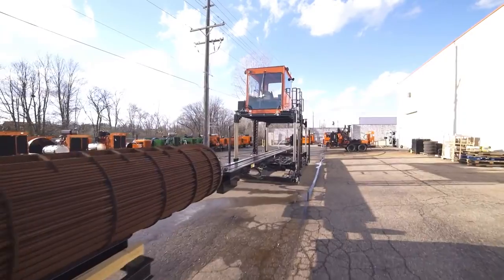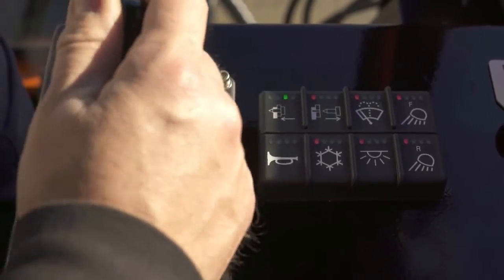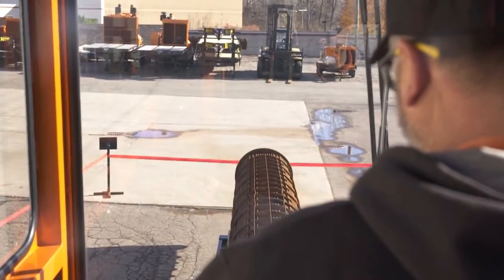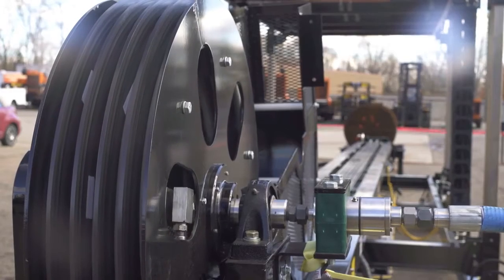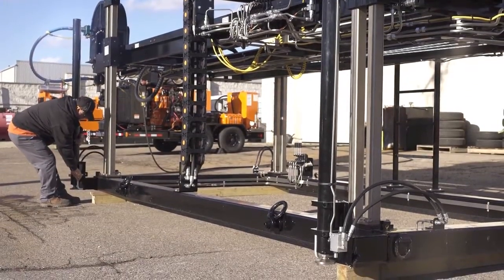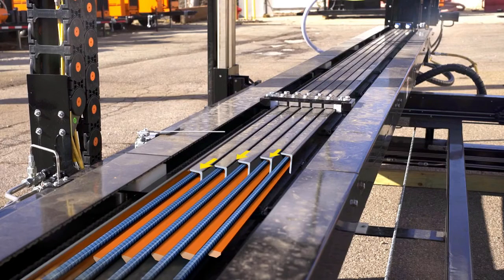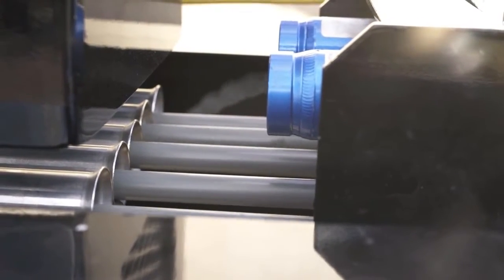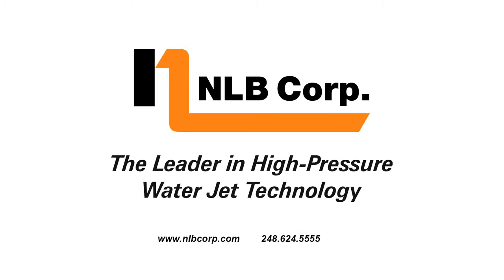ATL-5015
The fully-automated ATL-5015 cleans tube bundles three times faster than manual methods and sets new standards for operator comfort and protection. An adjustable lance stroke lets you configure the system for bundles up to 30 feet long (98.4m).

The system has five rigid lances, each with a specially-designed nozzle (up to 20,000 psi, or 1,380 bar) to clear the tubes of hardened debris. A powerful hydraulic drive inserts the lances at a rate of 39″ (1m) per second, then withdraws and positions them to clean the next five tubes. The hose reel management system keeps hoses separate for improved tracking and less wear. A powerful hydraulic system is driven by a CAN Bus system to move the lances through the tubes, providing increased reliability and enhancing system integration and diagnostics.

Heavy-gauge aluminum construction is corrosion-resistant. All movements (in/out, up/down and left/right) are controlled by the operator from a convenient overhead station, which provides excellent visibility at a safe distance from the action.

Features and Benefits:

20,000 psi (1,380 bar) at 50 gpm (504 lpm)
Cleans 5 tubes simultaneously for maximum productivity
Completely self-contained system
Optional roller controls let operator rotate bundles
Lockout to prevent accidental actuation
Optional HVAC package for operator comfort